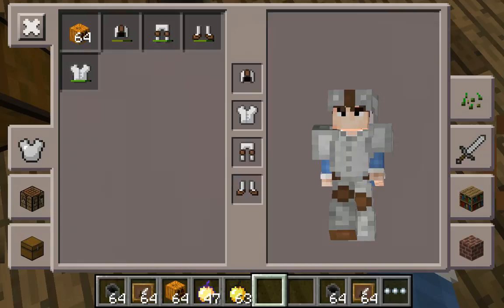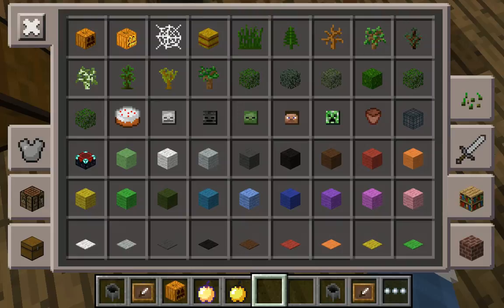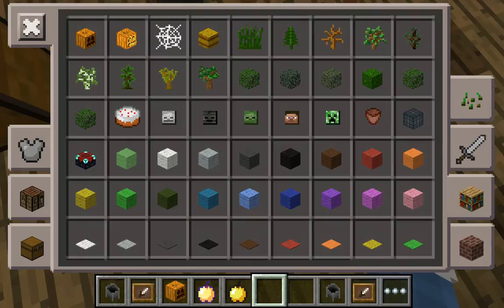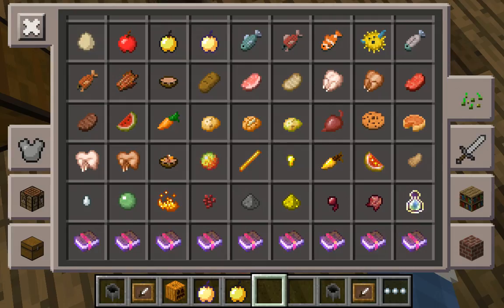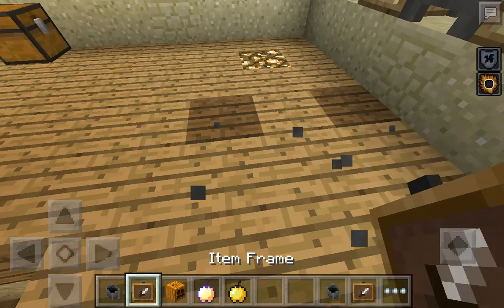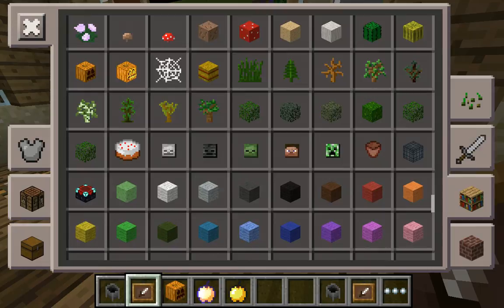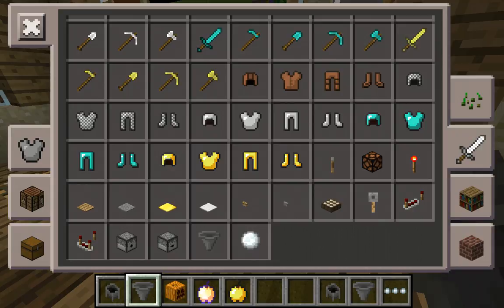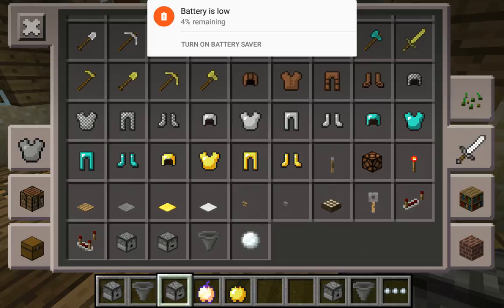Part 2 of 0.14.0 is out